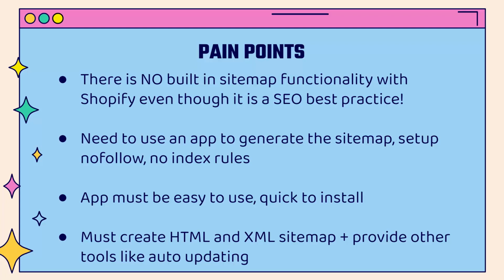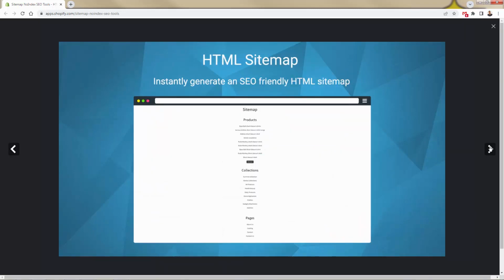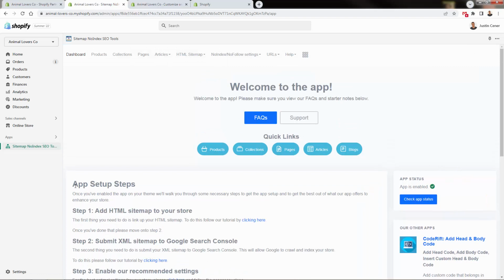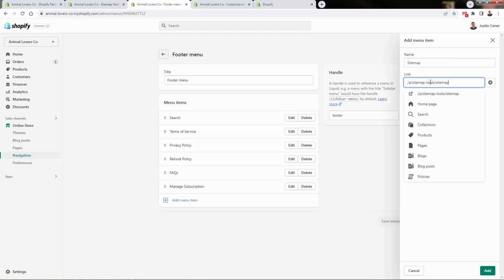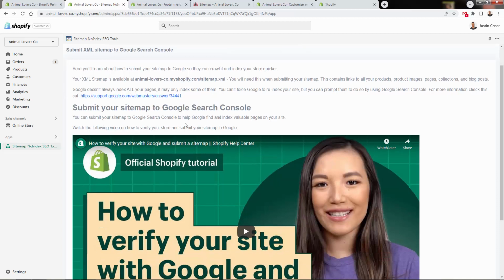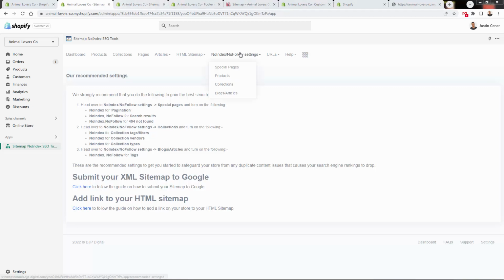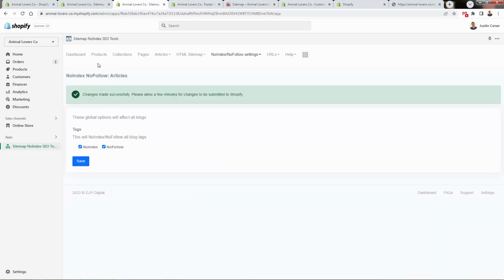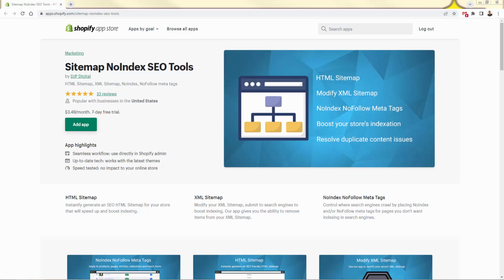How To Boost Shopify SEO & Google Rankings With A Sitemap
- If you're a Shopify Entrepreneur, you know SEO (Search Engine Optimization) can help your business grow significantly... but how exactly do you get started?

A very simple, yet powerful strategy is to implement proper sitemaps and submit them to search engines.

Watch My Brand New Video On Boosting Shopify SEO With Sitemaps & SEO Tools

Sitemap NoIndex SEO Tools is a Shopify App that can immediately help you take care of SEO for your Shopify Store.

You'll setup google-optimized sitemaps in just a few clicks - and that's just one of the tools inside the app.

On top of that, you get full control of every single page when it comes to search engine visibility and noindex/nofollow tags.

Just watch the step by step video I did - you'll have everything setup in just five minutes.

Highly recommended - get Sitemap NoIndex SEO Tools installed in your store today